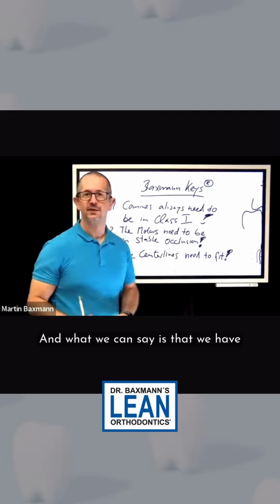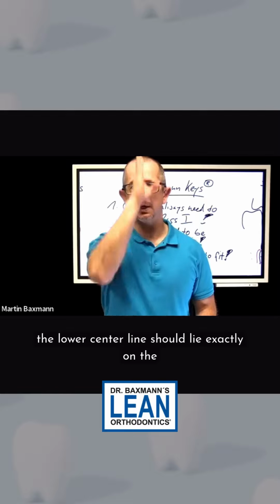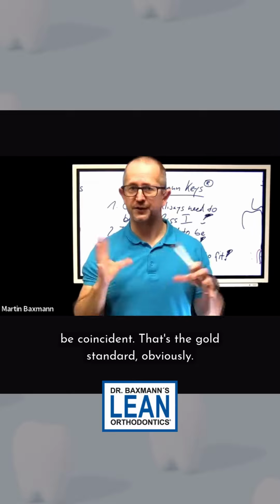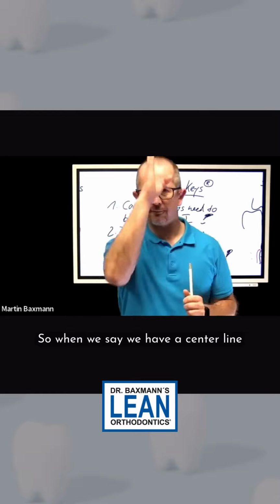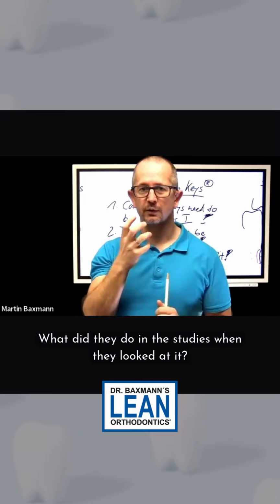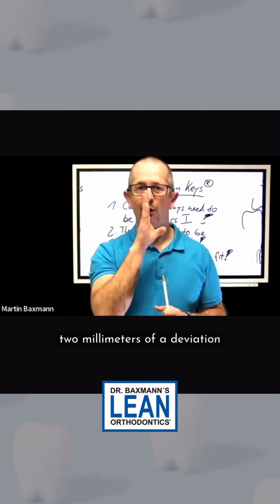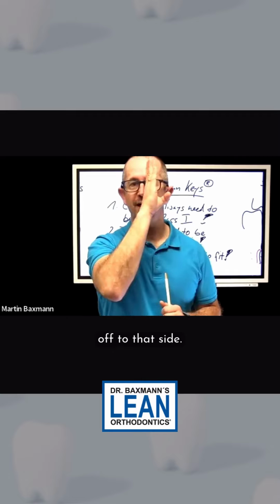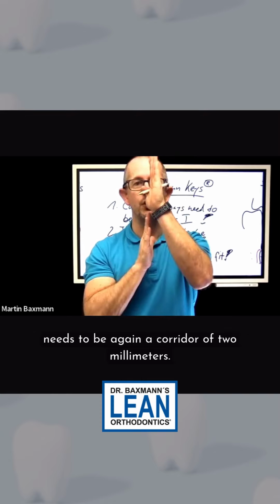The centerlines need to fit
Check out this Blink from a Lecture of the Lean Orthodontics Online Curriculum.

Imagine the incredible insights and practical takeaways waiting for you in every lecture!

This practically orientated curriculum combines theoretical knowledge and tested and proven practical concepts to form a successful and sustainable whole, according to the motto:

"Learn now and implement immediately!"

Ready to be part of it? Fantastic!
Dive in and start learning and implementing today!

Please leave aTHUMB UP if you like it! Sharing and commenting is also highly appreciated!

Ich hoffe, Ihr habt genauso viel Freude an der Kieferorthopädie wie ich oder Ihr bekommt sie durch meine Videos!
I hope you enjoy orthodontics as much as I do, or at least my Videos increase your interest in it!
Euer Dr. Baxmann
Yours Dr. Baxmann